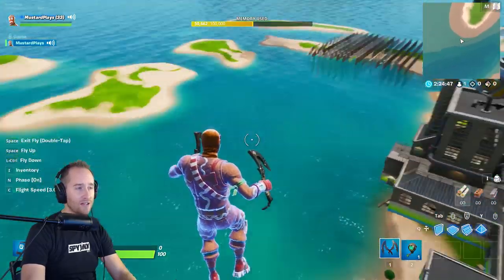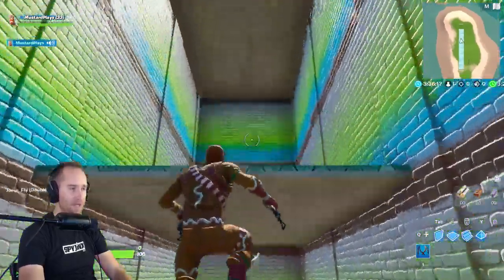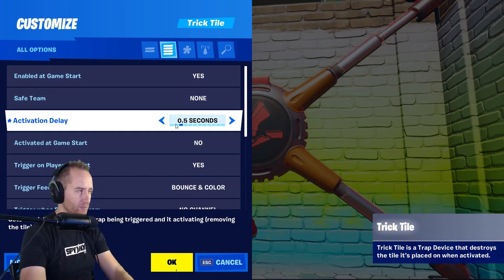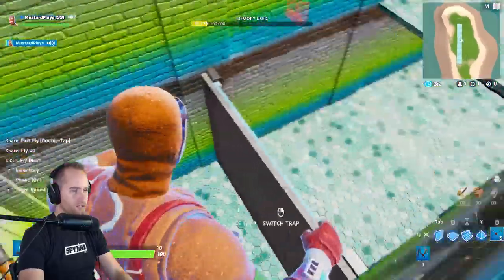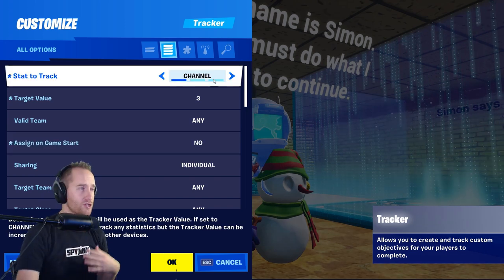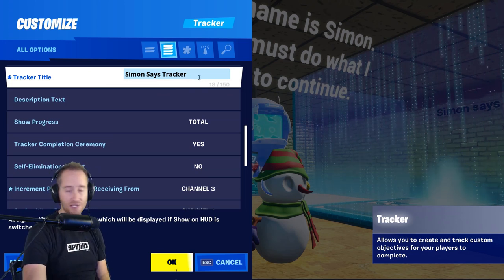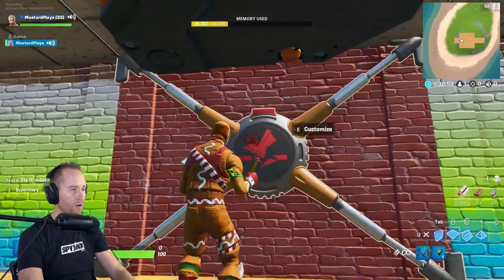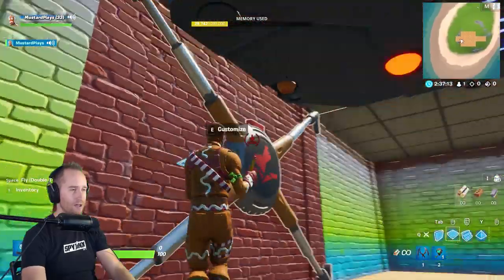How to Use the NEW Trap Tile and Tracker Devices in Fortnite Creative Update v11.30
How to Use the NEW Trap Tile and Tracker Devices in Fortnite Creative Update v11.30. There are some reaclly cool new devices in the new Fortnite update.